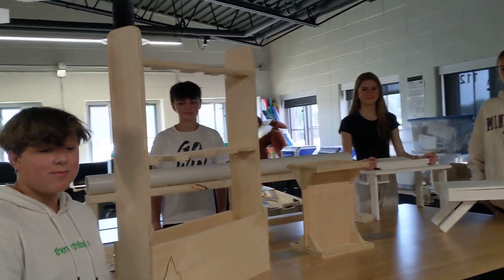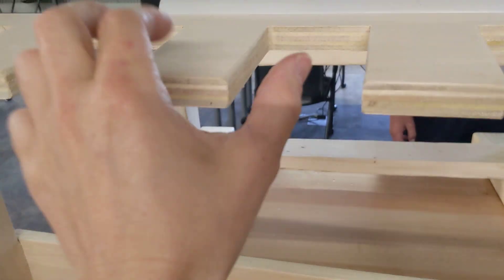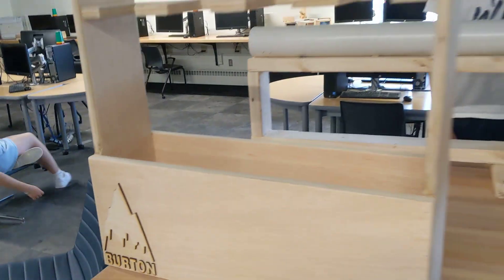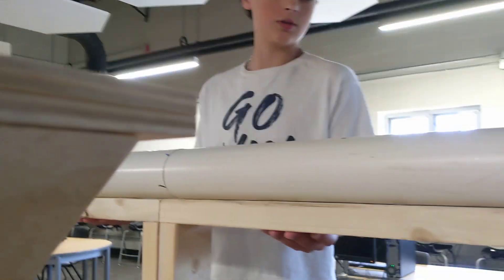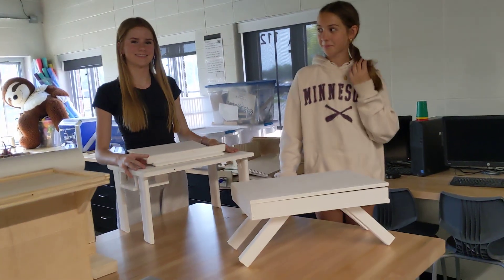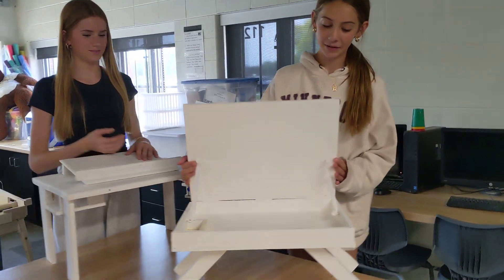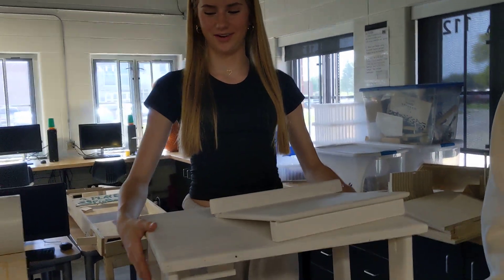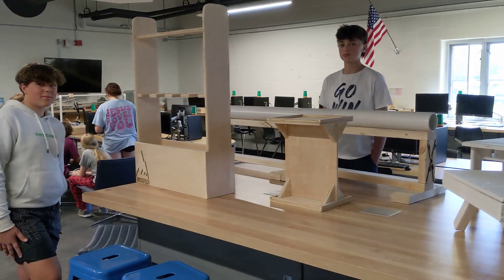Example Design and Build Projects at Kettle Moraine Middle School, Dousman, WI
Here are some examples of products the students design and build in their introductory STEM/Design class we call "Design and Build" at Kettle Moraine Middle School in Dousman, WI.  The students learn and do the basics of the engineering design process and basic workshop skills.  The students each choose what they want to design and build.